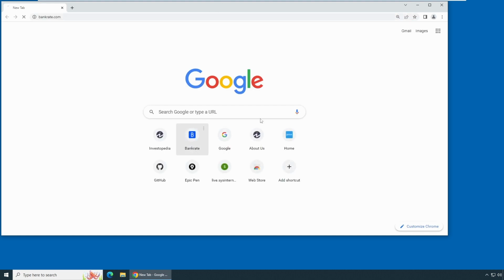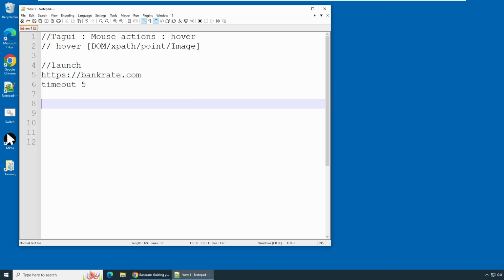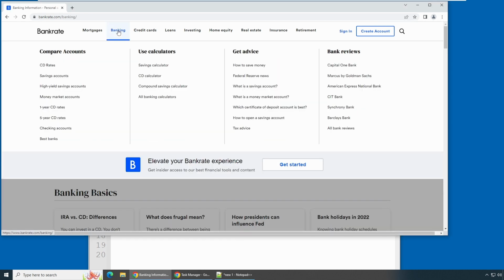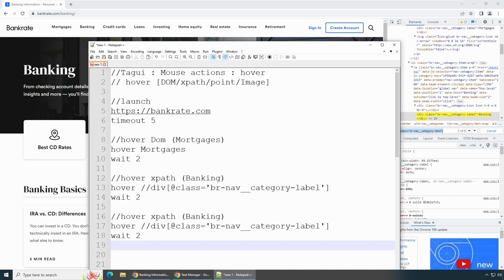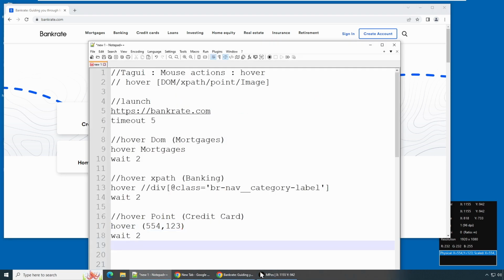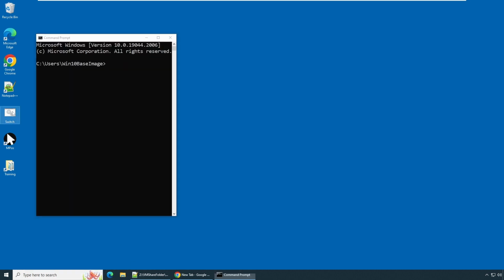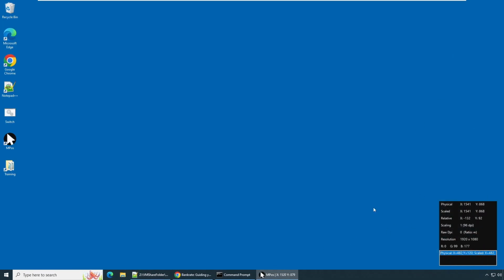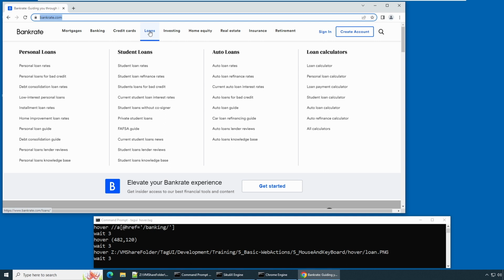TagUI WebActions Hover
In this video we will see detailed example and best practices of Tagui webactions  "Hover" i.e. it Hovers on the identifier. we can use it on  DOM, XPath, Point, Image identifiers.